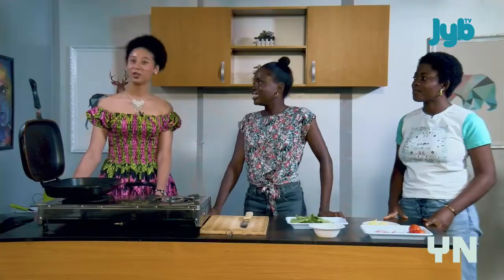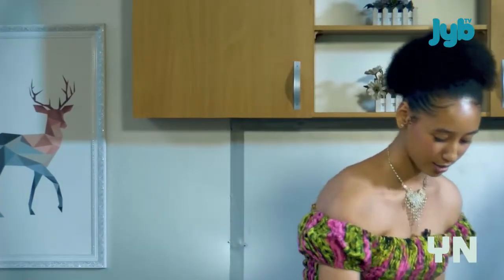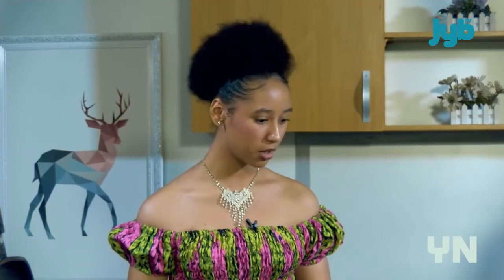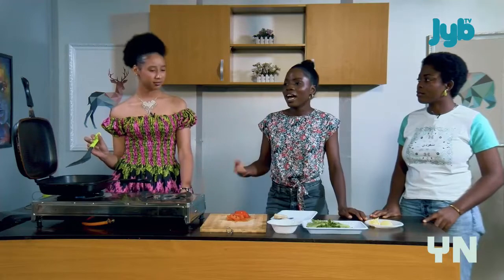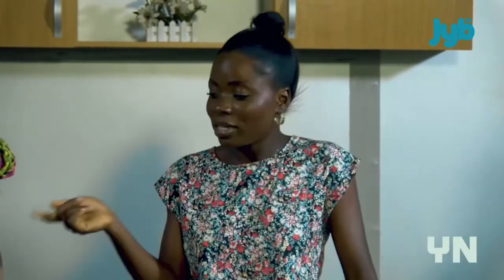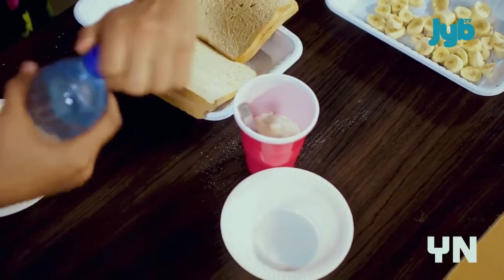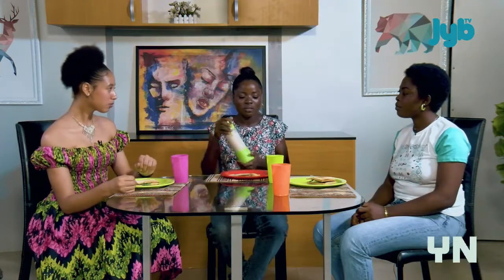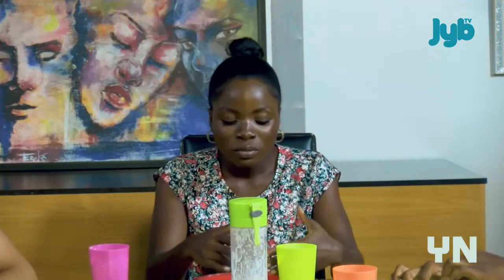Michelle's Bacon Sandwich & Banana Smoothie | Young Chef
Make a healthy snack with 15 year-old Michelle.